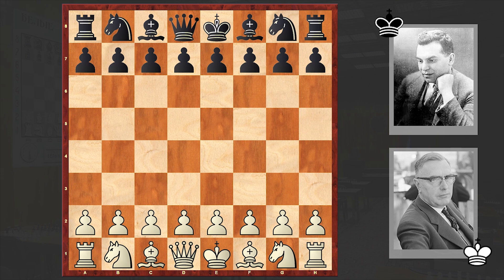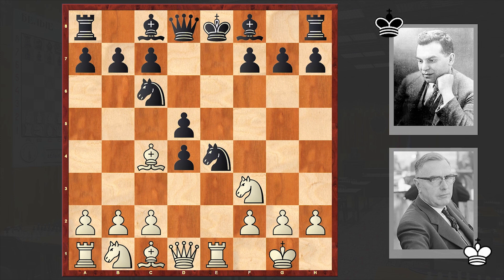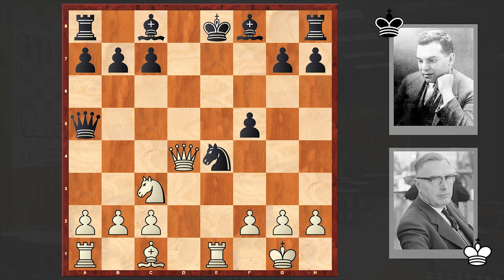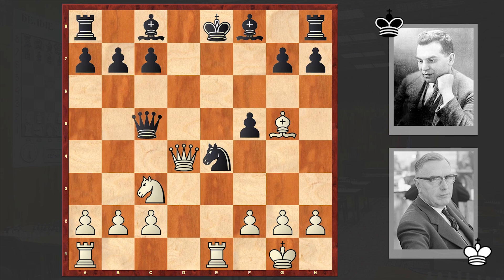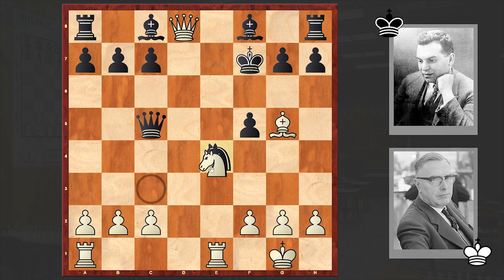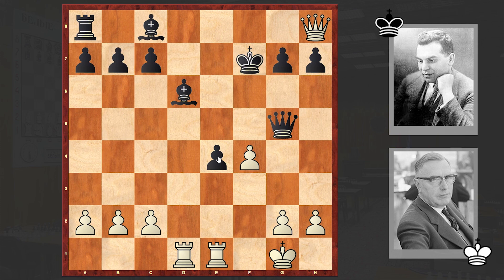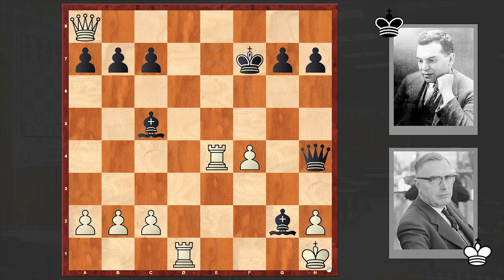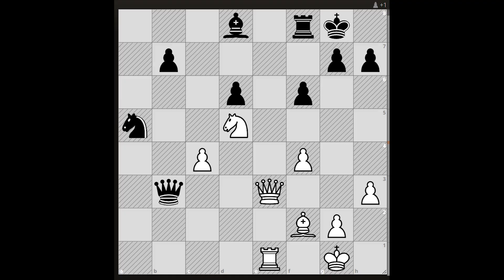Chess Game; What Makes This Chess Game So Amazing?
Richard Reti sacrifices both Rooks and crushes future world chess champion!
Max Euwe vs Richard Reti
Match (1920), Amsterdam NED, rd 1
Italian Game: Scotch Gambit. Anderssen Attack (C56)
1. e4 e5 2. Nf3 Nc6 3. Bc4 Nf6 4. d4 exd4 5. O-O Nxe4 6. Re1
d5 7. Bxd5 Qxd5 8. Nc3 Qa5 9. Nxd4 Nxd4 10. Qxd4 f5 11. Bg5
Qc5 12. Qd8+ Kf7 13. Nxe4 fxe4 14. Rad1 Bd6 15. Qxh8 Qxg5
16. f4 Qh4 17. Rxe4 Bh3 18. Qxa8 Bc5+ 19. Kh1 Bxg2+ 20. Kxg2
Qg4+ {analysis: 21. Kf1 Qf3+ 22. Ke1 Qf2#}
0-1